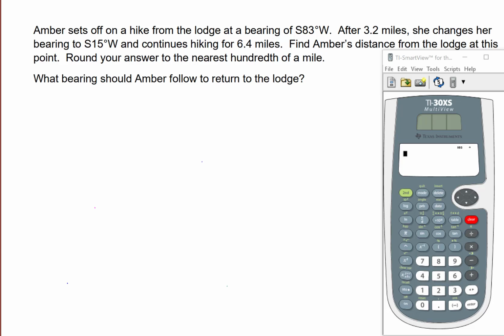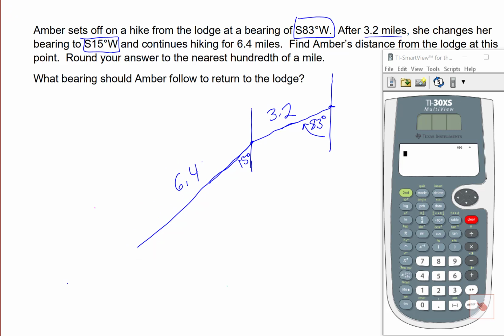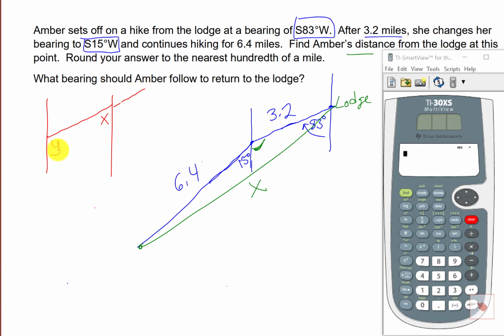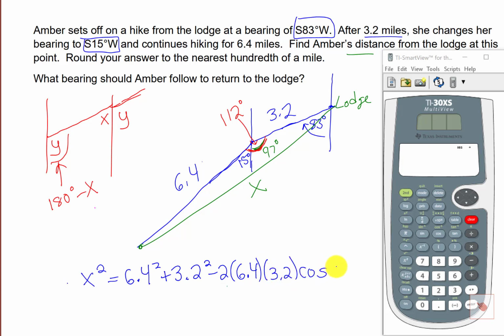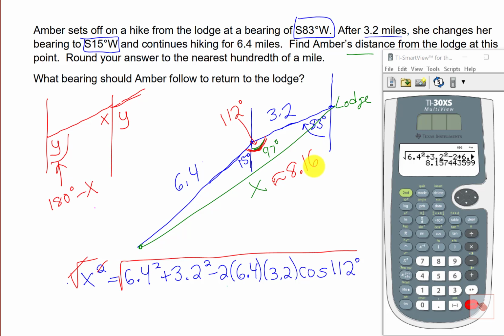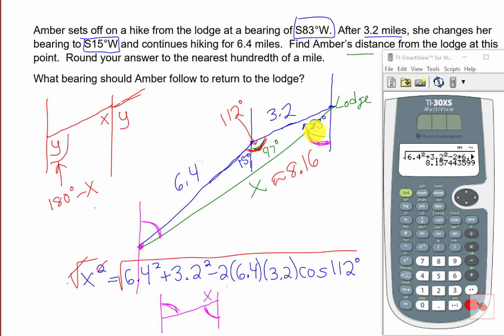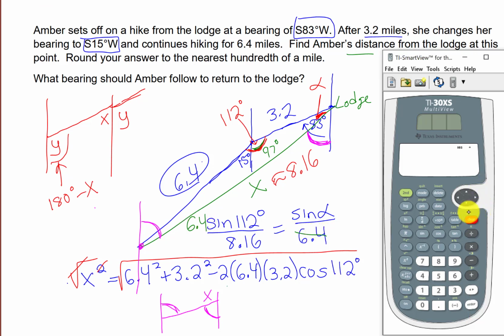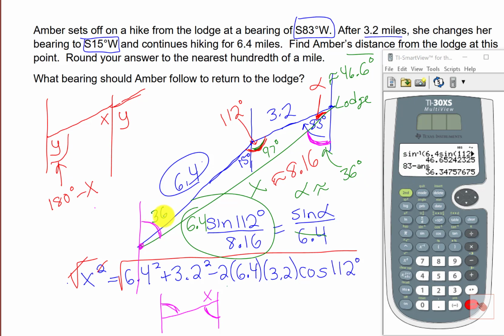Trig Finding a Hiker's Distance and Bearing Angle back to the Lodge